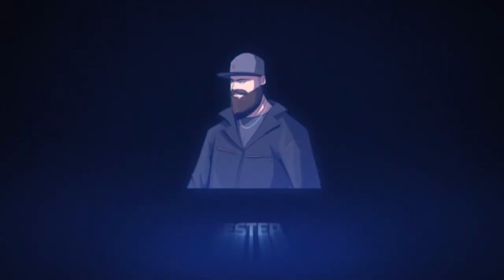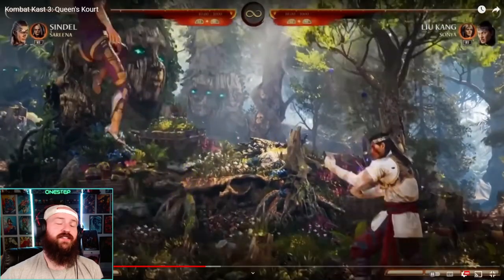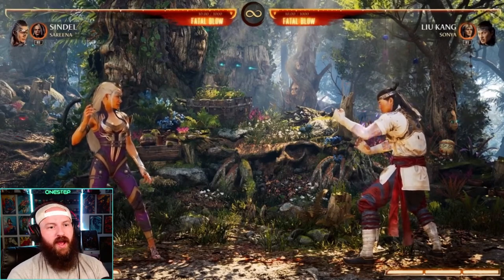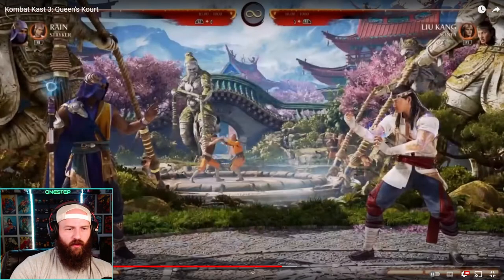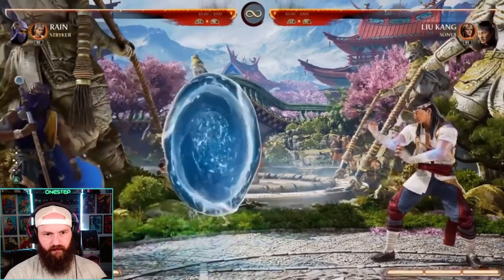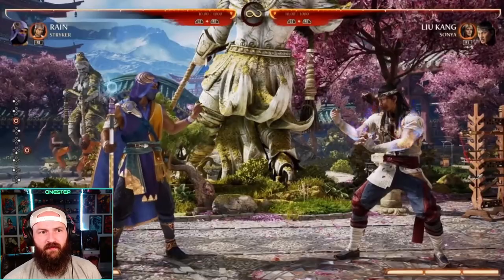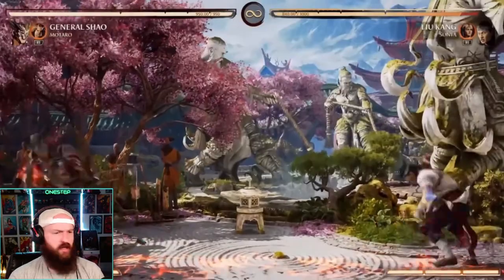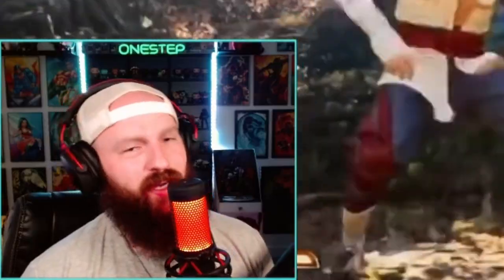Sindel, Rain, & General Shao Gameplay Breakdown [REACTION] | Mortal Kombat 1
Sindel, Rain, & General Shao Gameplay Breakdown [REACTION] | Mortal Kombat 1 Welcome back to another exciting gameplay breakdown and reaction video! Today, we're diving into the world of Mortal Kombat 1, focusing on Sindel, Rain, and General Shao.

In this video, I'll be sharing my reactions and providing a detailed breakdown of each character's gameplay. We'll explore their unique abilities, strengths, and weaknesses, and discuss strategies for using them effectively in battle.

If you're a fan of Mortal Kombat 1 or just love a good gameplay breakdown, this video is for you!